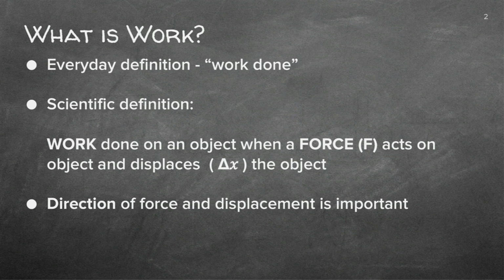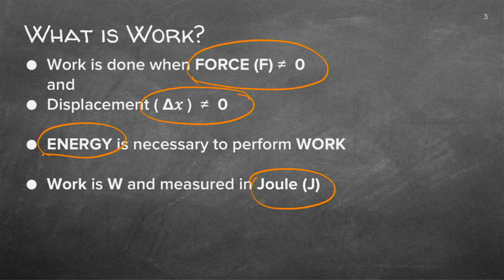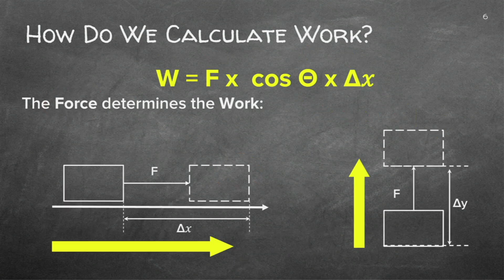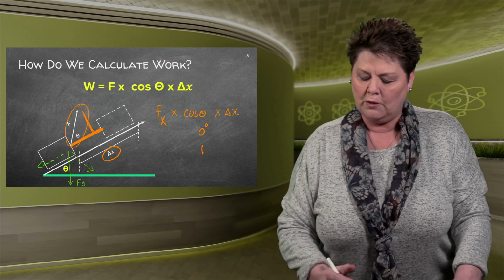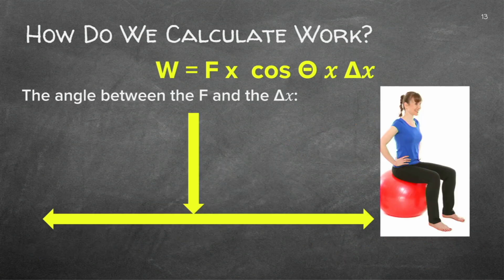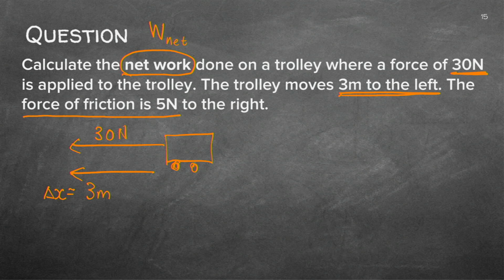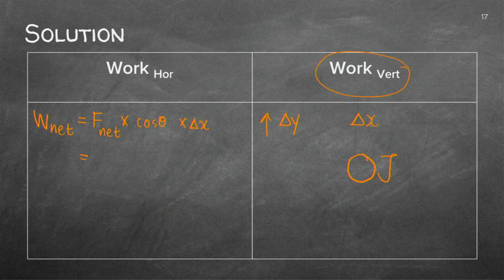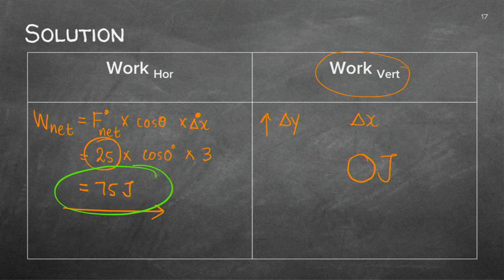9.1 MECHANICS WORK - INTRODUCTION TO WORK